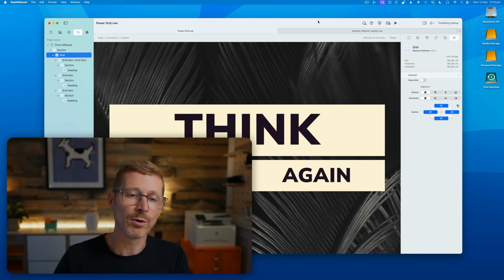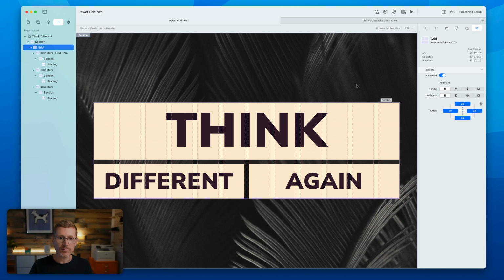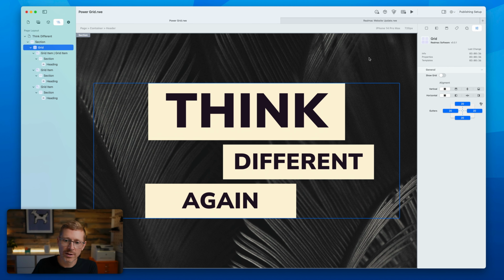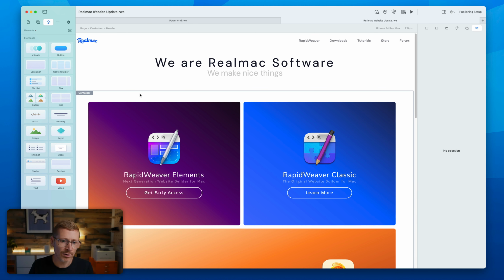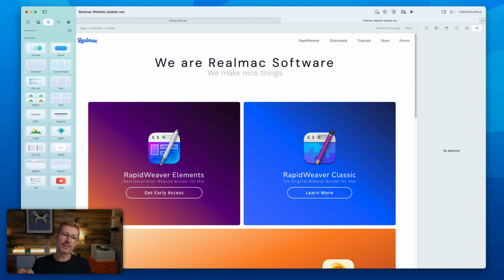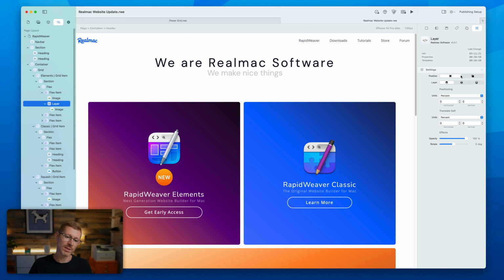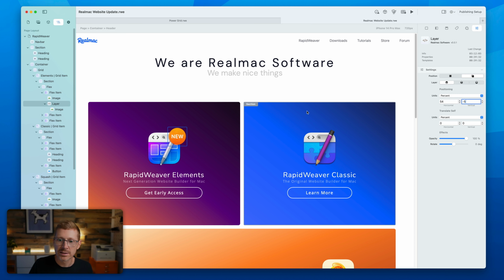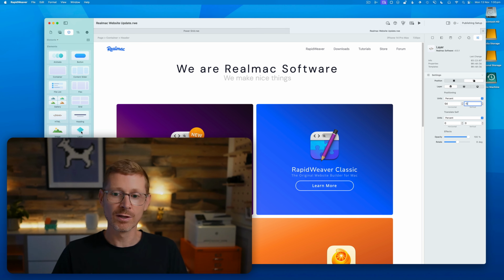Element Developer Diary - Grid offset and new Layer Element #18